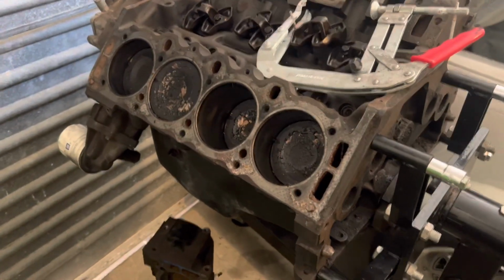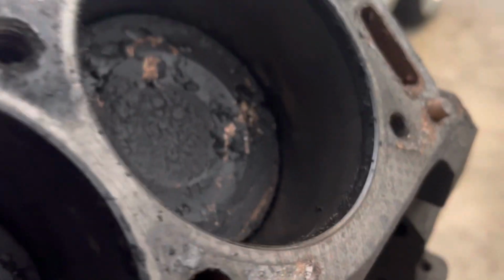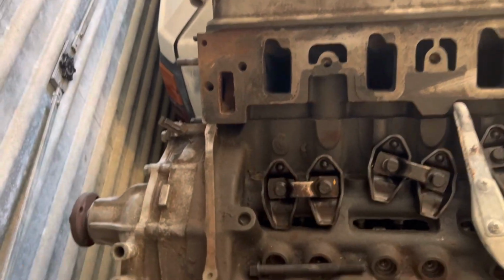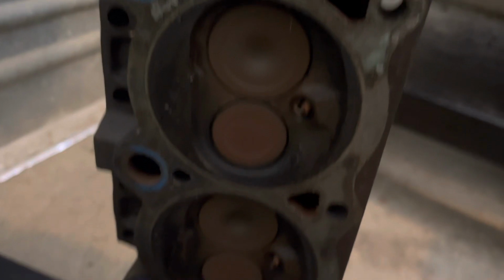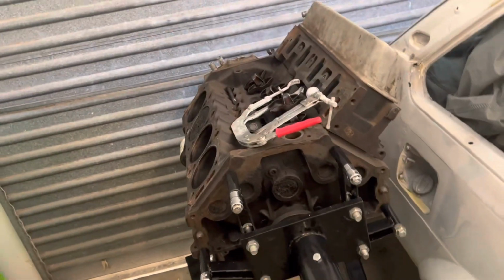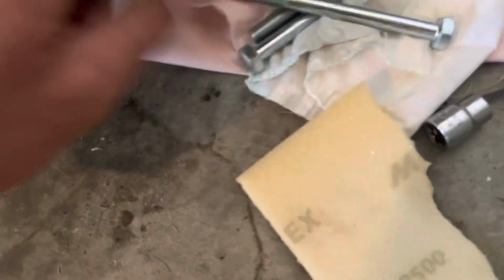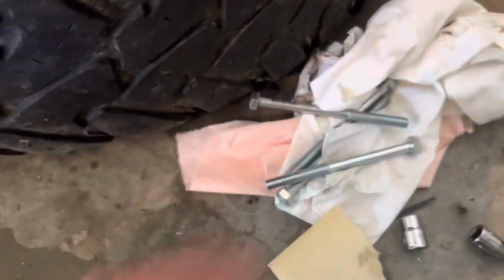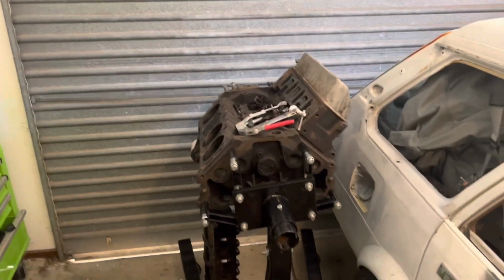straight piped rb30 patrol bush bashing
matho cut the exhaust off his new patrol and we took it bush and he had it in 2wd all day tight lsd and heaps of right foot